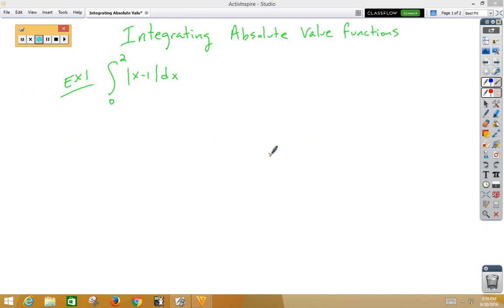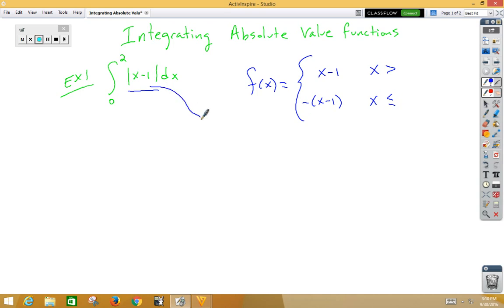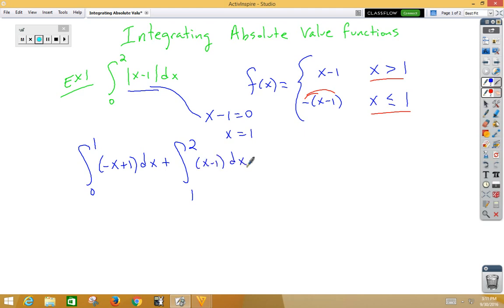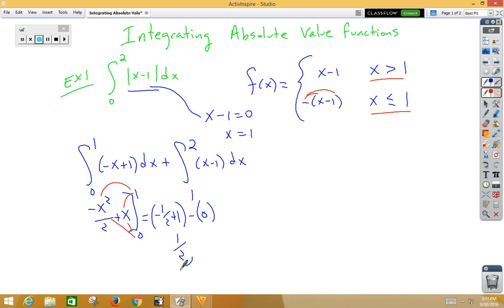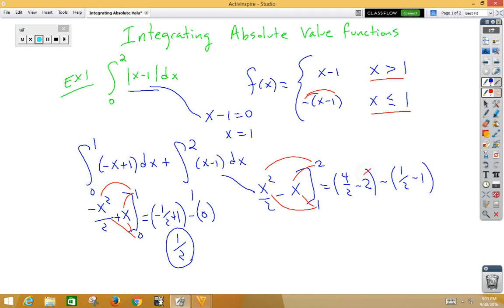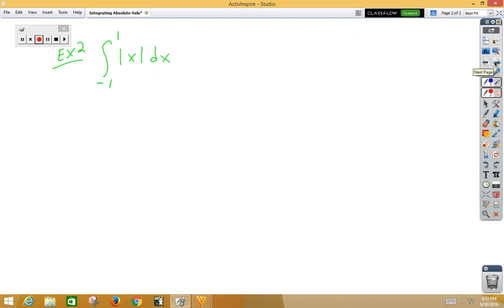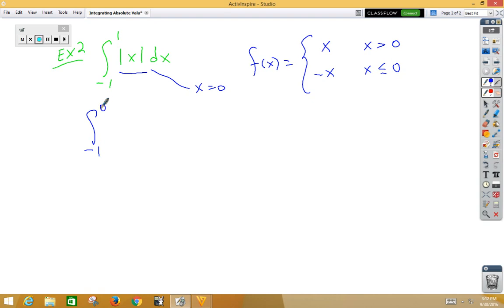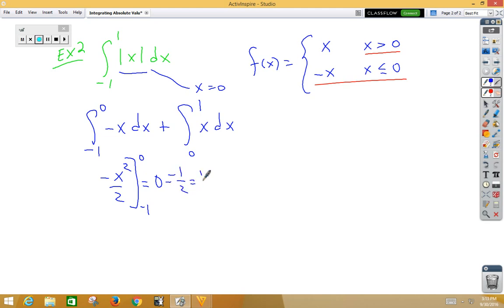integrating absolute value functions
Integration with absolute value function